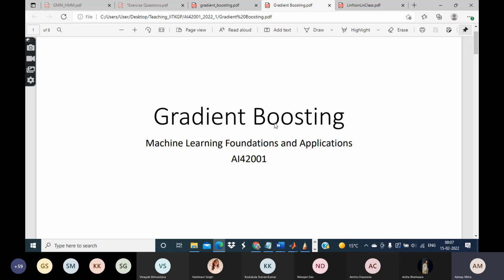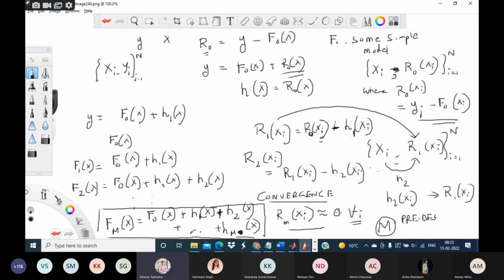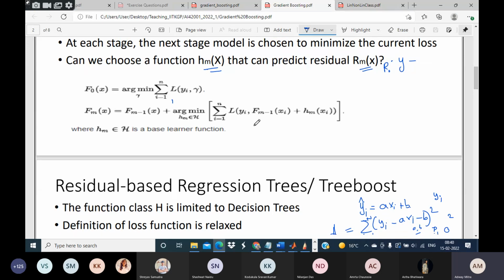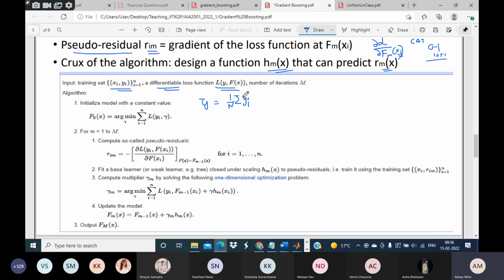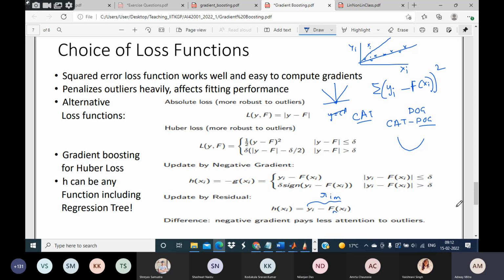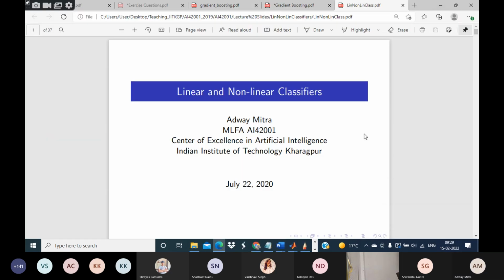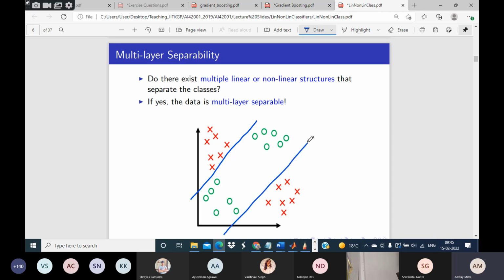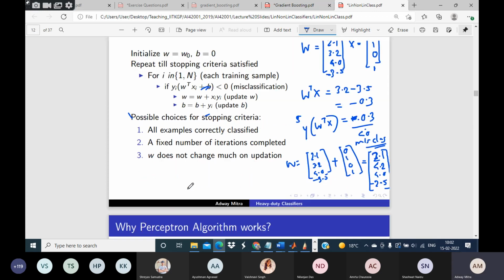L13 : Gradient Boosting and Linear Classifiers | 15.02.22 | Prof. J H Paik